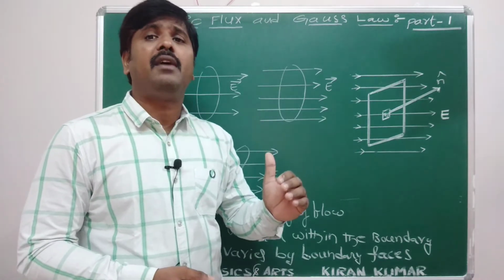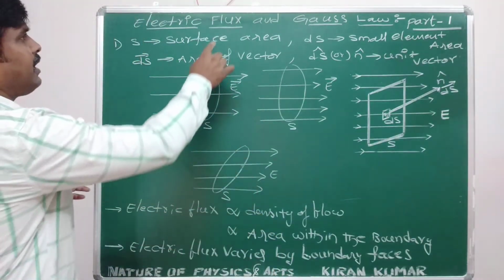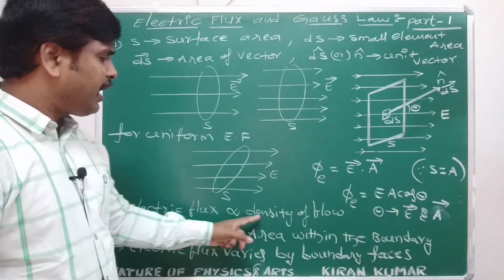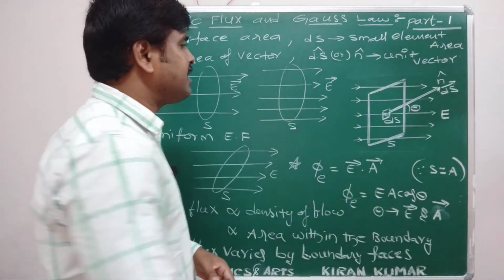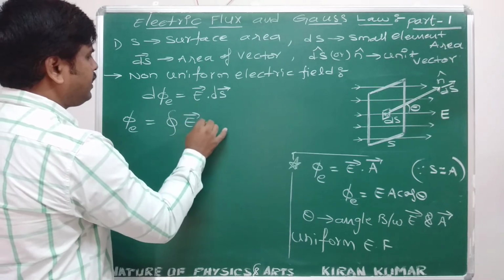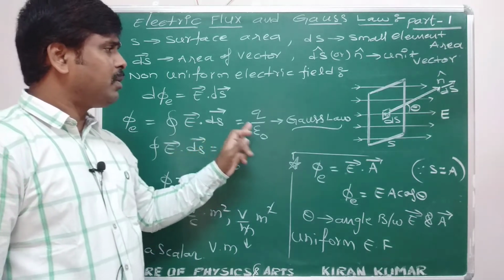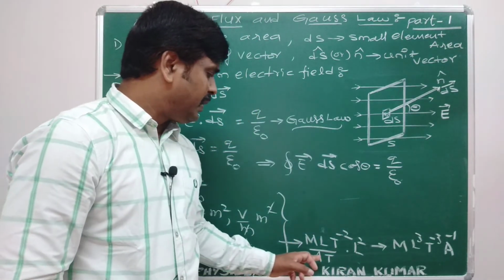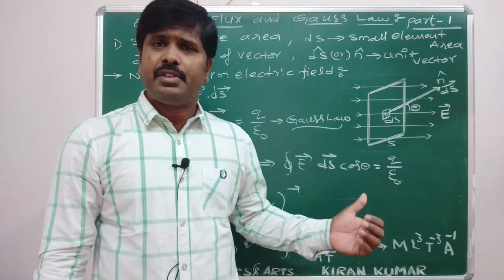part 1 Gauss Law and Electric Flux Electrostatic physics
Jeemains NEET GAUSSLaw ElectricFlux Gauss Law and Electric Flux Electrostatic 12 class Physics